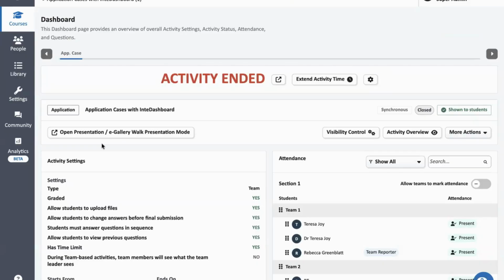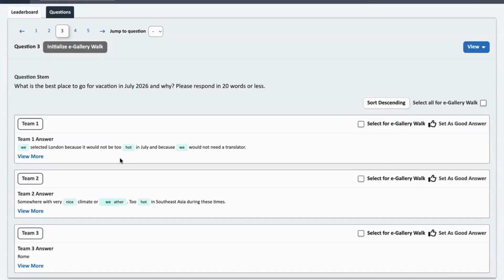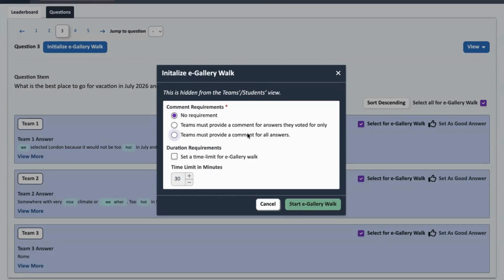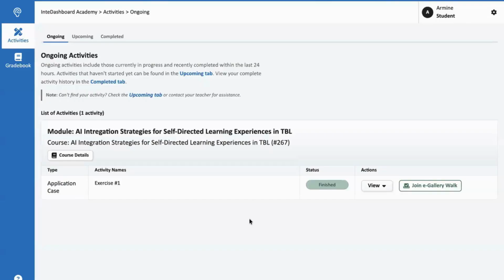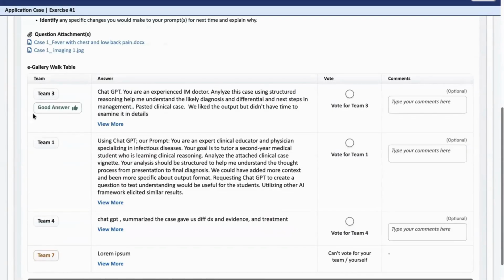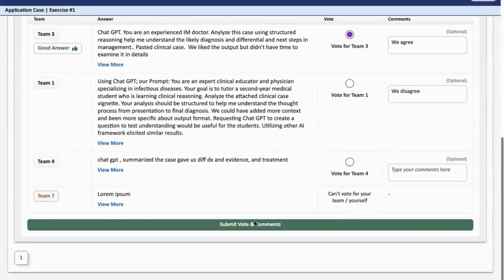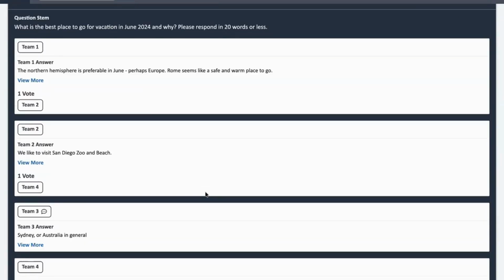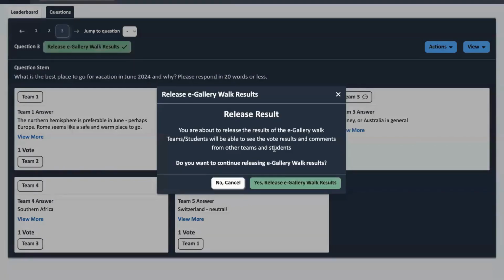Running e-Gallery Walk on InteDashboard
Watch a complete step-by-step walkthrough of the e-Gallery Walk feature — from setting it up as a teacher to participating as a student. Learn how to select answers, mark good responses, configure comment requirements, monitor live activity, and release results.

0:00 Set-up
2:03 Student Dashboard
3:40 e-Gallery Walk Results